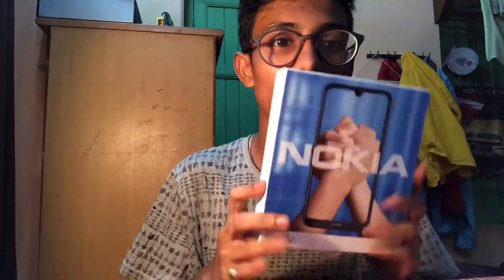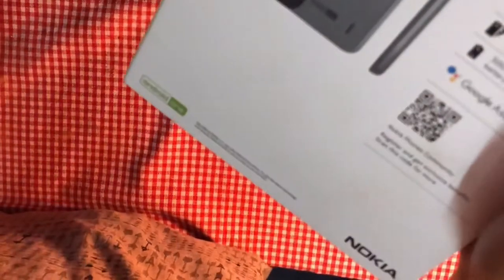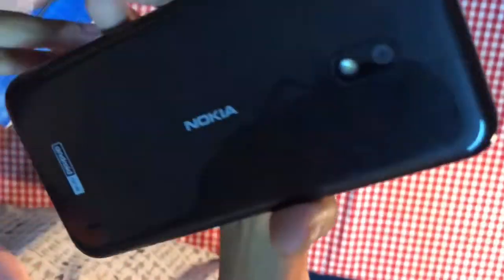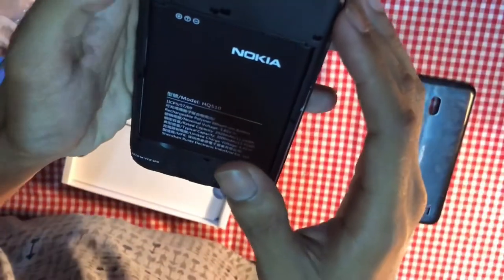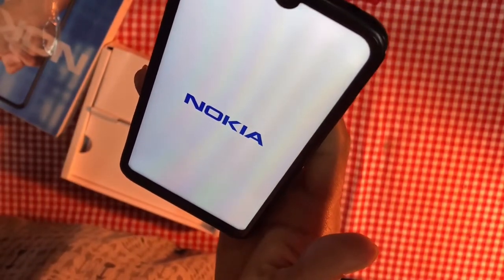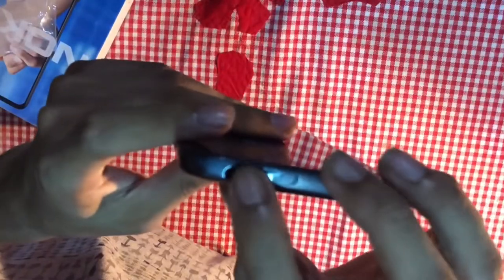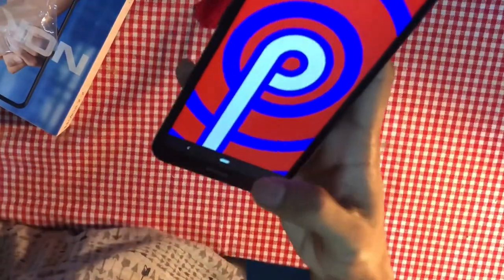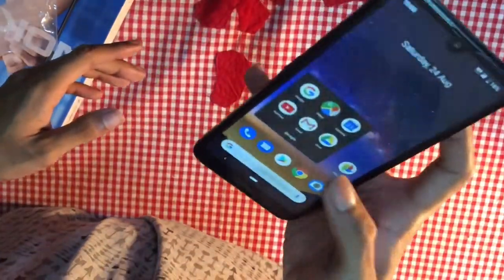Nokia 2.2 Unboxing and Review| Only ₹7490!🔥🔥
Nokia 2.2
Helllooooooo Guys, This is Somasish Guha from KOLKATA,WEST BENGAL,INDIA. In this channel you'll find many kind of videos,
speicially car modifications, unboxing, lifestyle vlogs, DIY's, Reviews, and A lot More. So, make sure dive in the
channel and check out some incredible videos. Your Support will be
Highly Appreciated. Any Doubts, just comment in the video or DM on Instagram, will surely Reply. THANK YOU!
With Regards, SOM!

Things I use:
1. Apple iphone 8(64GB)
2. Laple Mic
3. Audio Adapter
4. Canon 700D
5. TriPod